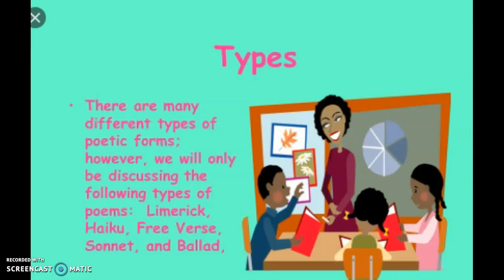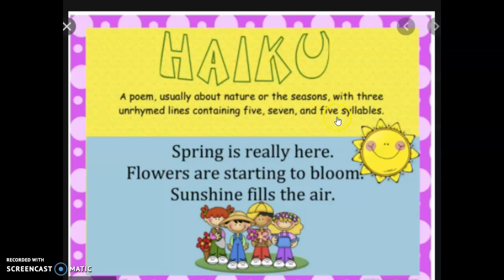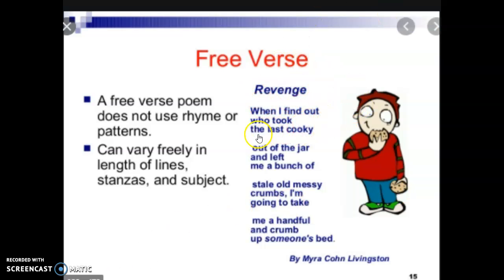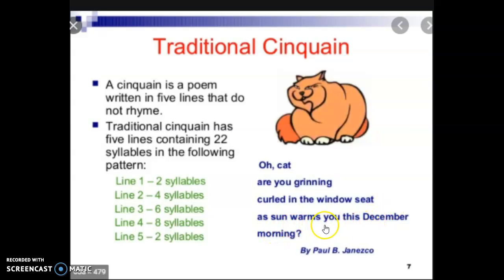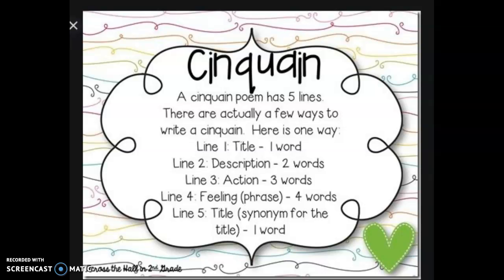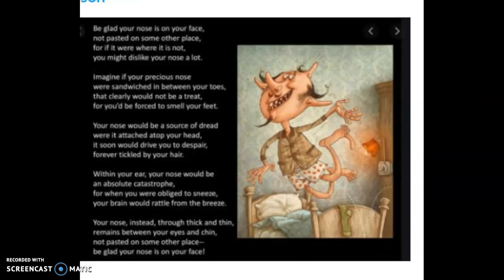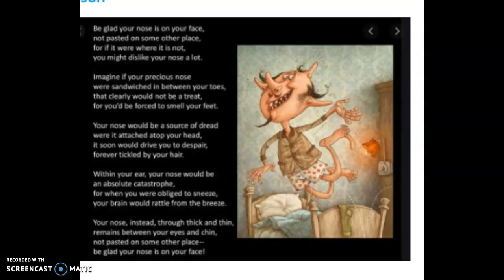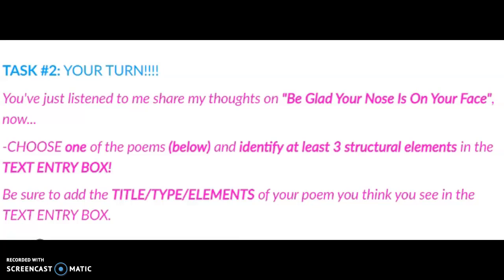Poetry Intro 5th Grade Be Glad Your Nose Is on Your Face